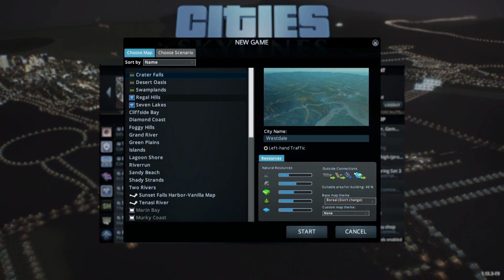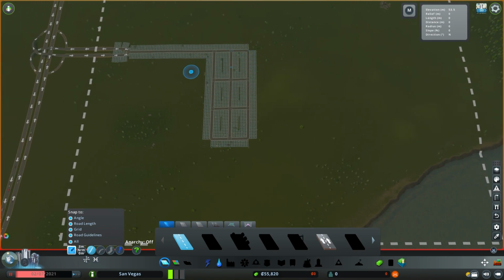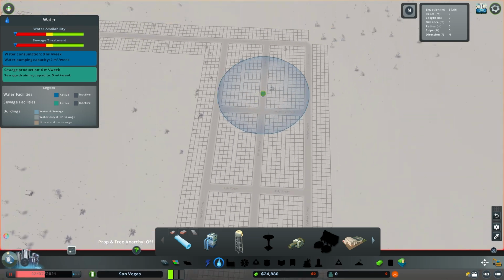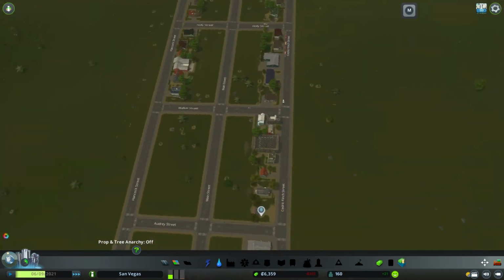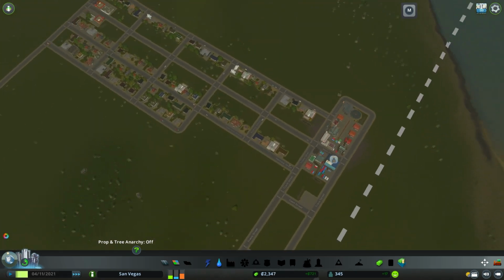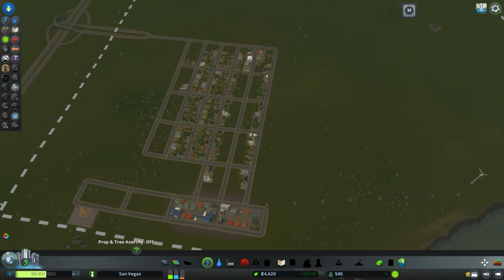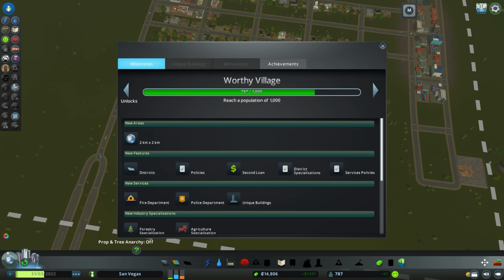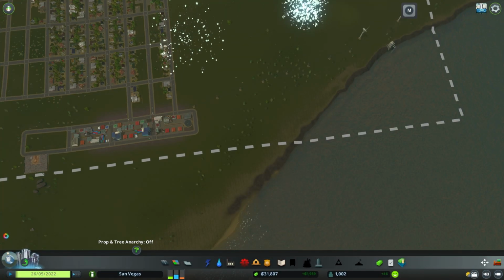SMALL BEGINNINGS OF SAN VEGAS | Cities Skylines: San Vegas | Episode 1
Stumpt Rik plays Cities: Skylines, a modern take on the classic city simulation. The game introduces new game play elements to realize the thrill and hardships of creating and maintaining a real city whilst expanding on some well-established tropes of the city building experience.

►Did you miss an episode?